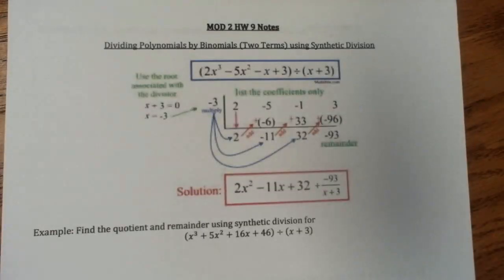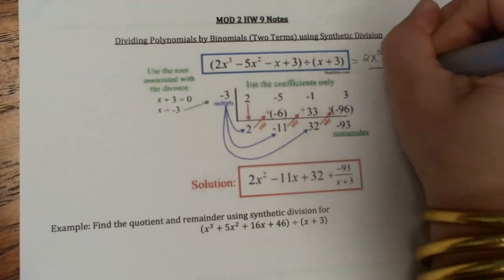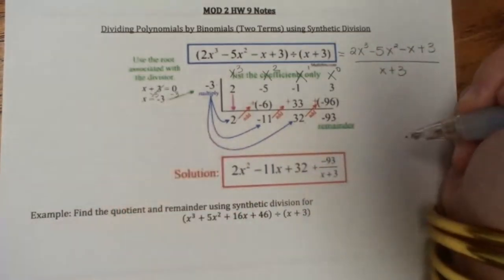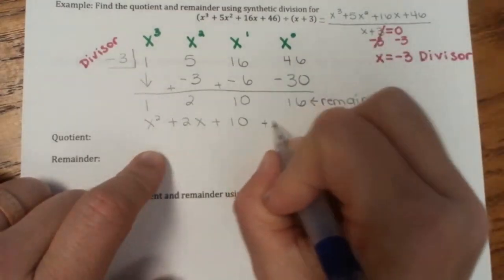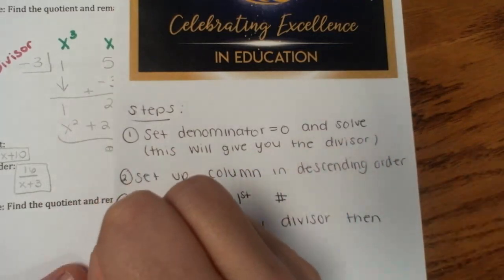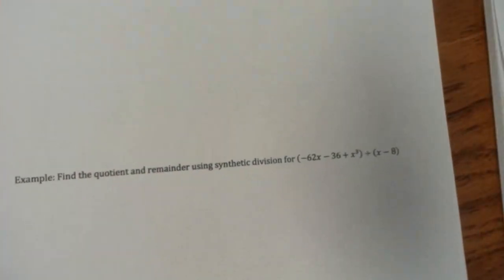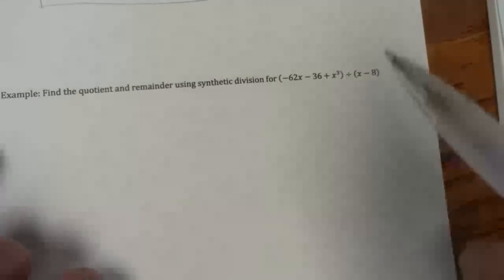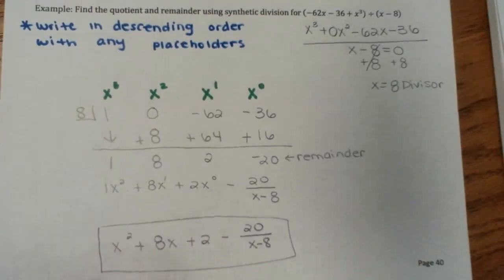MOM MAT 1033 Module 2 Homework 9 Notes